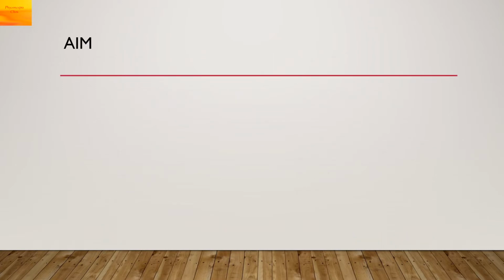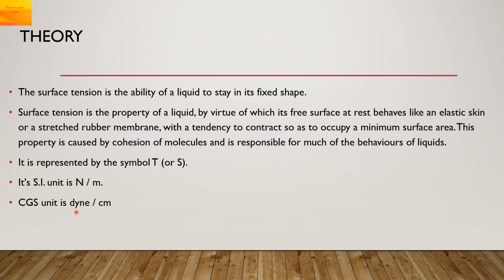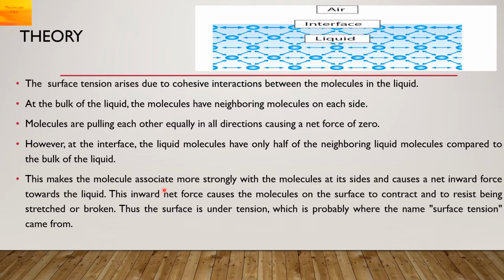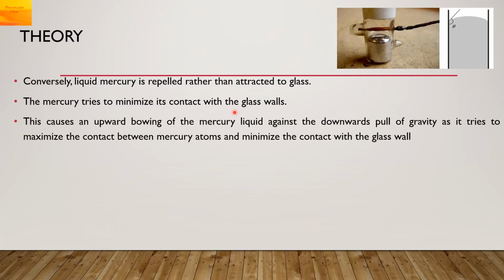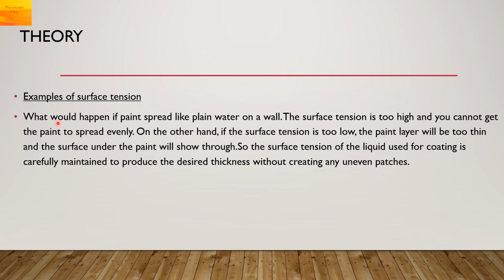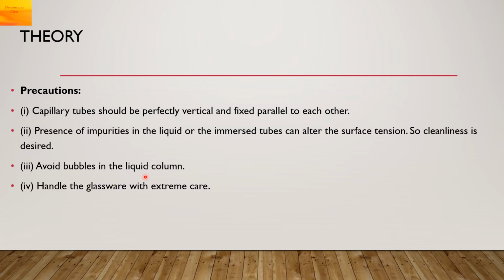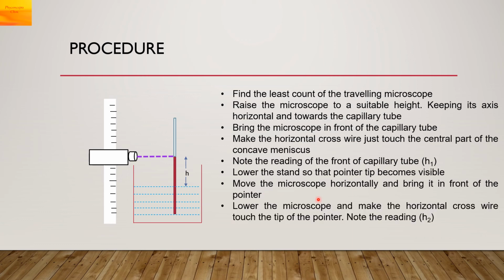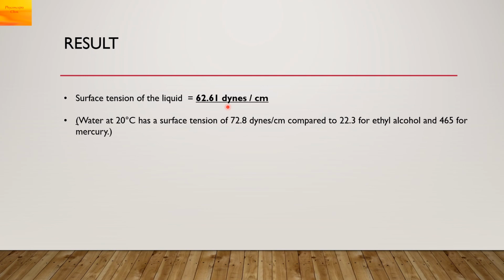SURFACE TENSION experiment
This video is about the SURFACE TENSION EXPERIMENT
Here the surface tension of water is determined using capillary rise method.
It discusses about :
AIM
APPARATUS
FORMULA
THEORY
DIAGRAM
PROCEDURE
OBSERVATION TABLE (Readings are given)
CALCULATION
RESULT